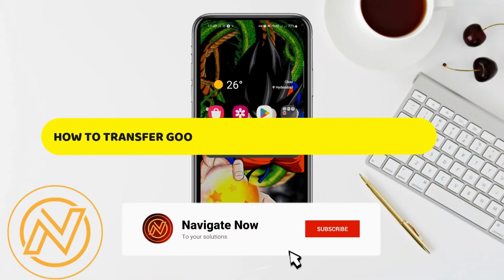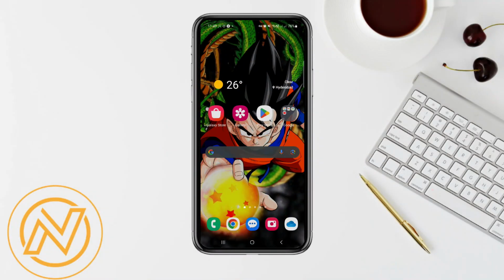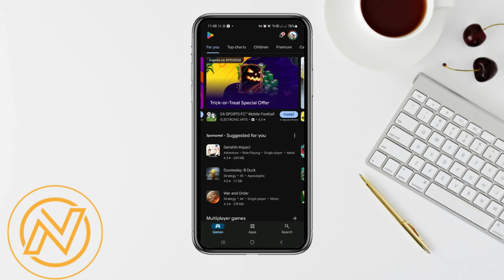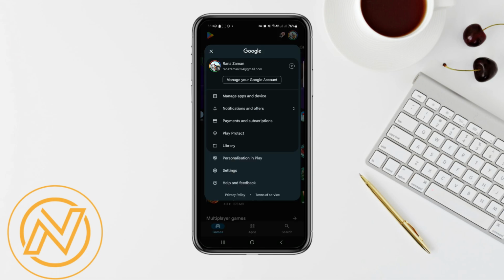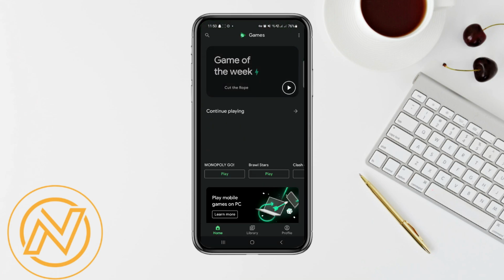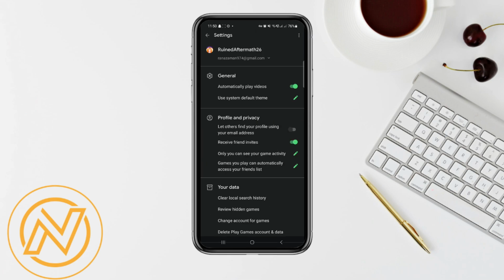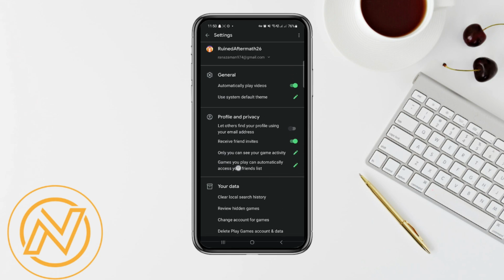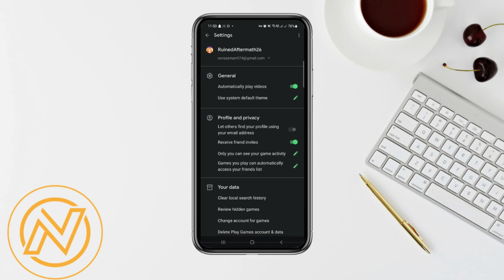How to transfer google play games data to game center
In This Video, learn ..how to transfer google play games data to game center.
transfer game data. ge,me center, datat.